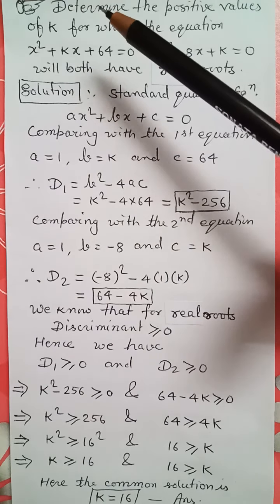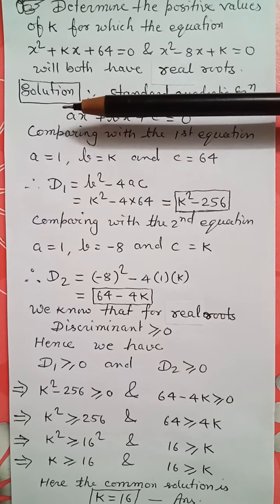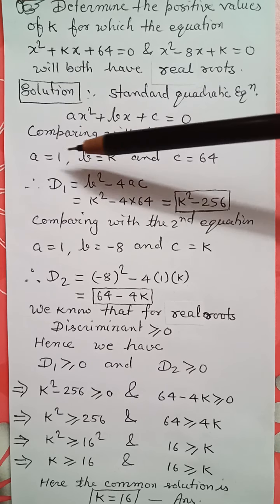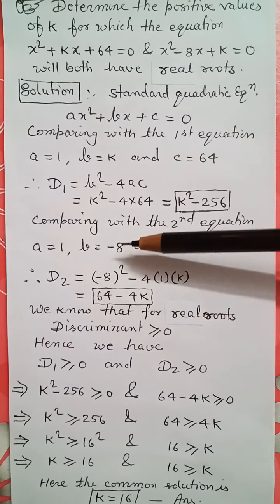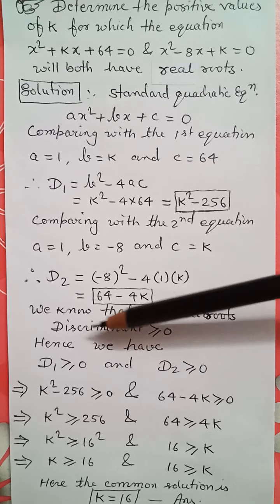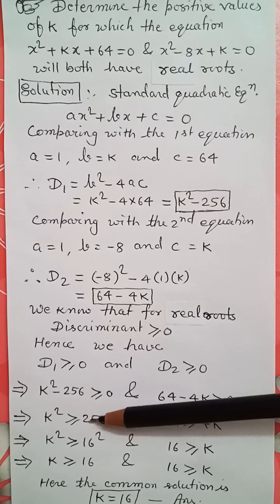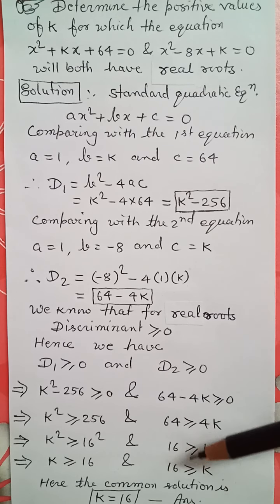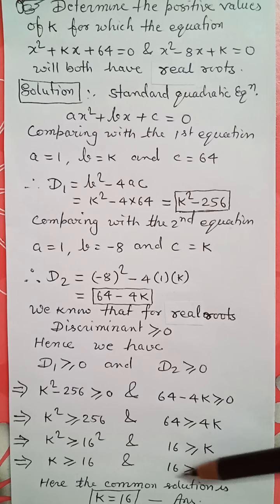Quadratic equation (Part 06).